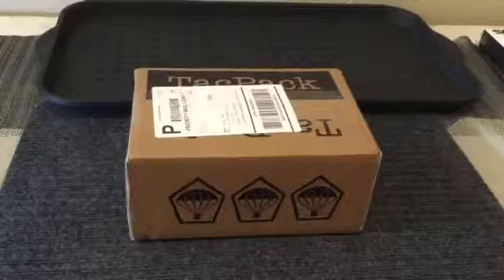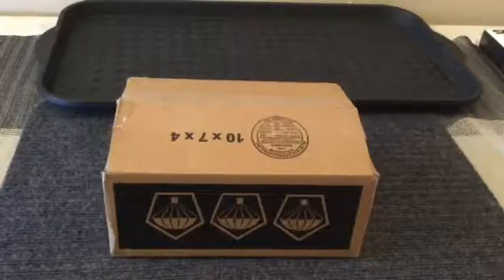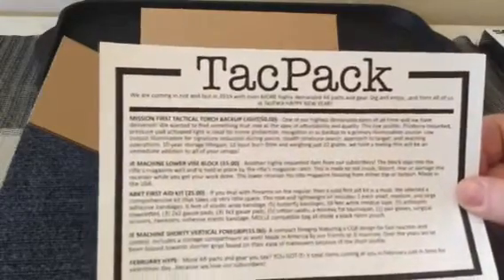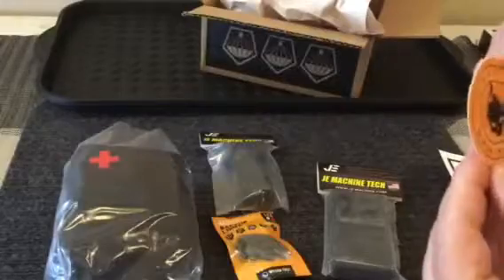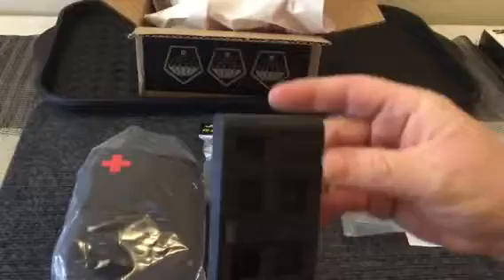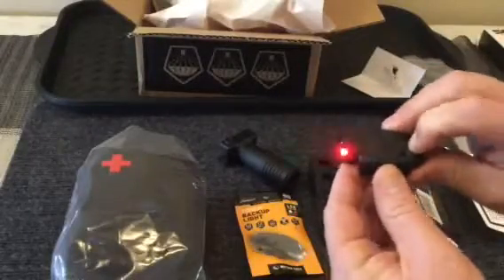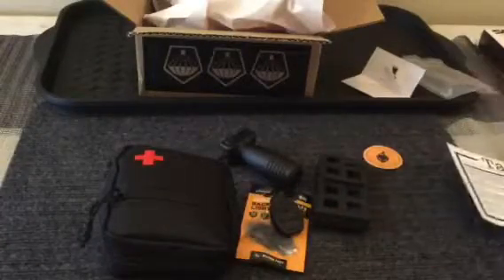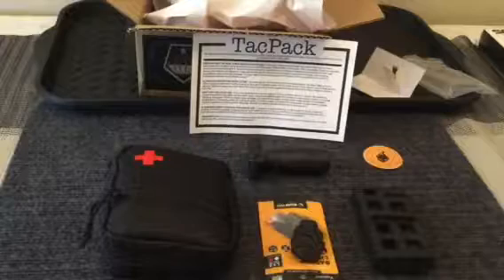January TacPack Review (Is This Stuff Worth 50 Bucks?!)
Tack Pack. January Tac Pack. TackPack January. Tactical gear. Survival Gear. Subscription Box. Subscription Gear.
This is a review of the January 2019 TackPack which is a tactical and EDC gear subscription box. In this review we look at the stuff you get in a TacPack. TackPacks cost about 50.00 plus shipping, and are meant to fill a niche regarding the demand for tactical and survival gear. We hope that you find this review informative and useful.